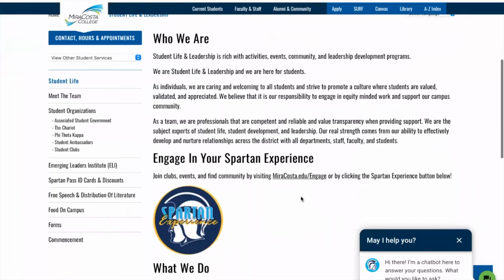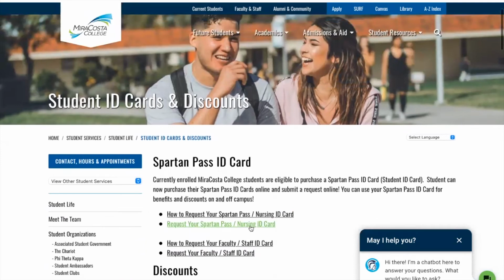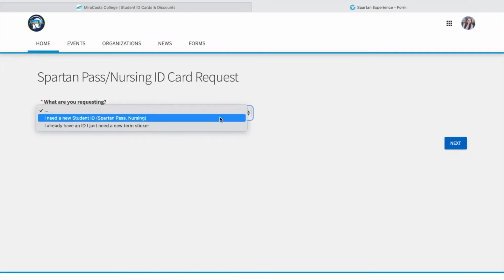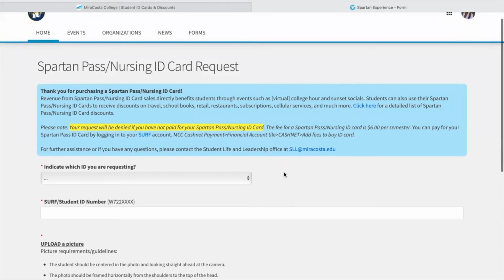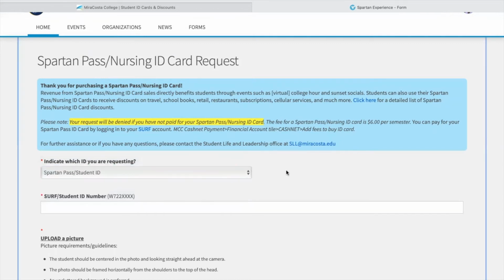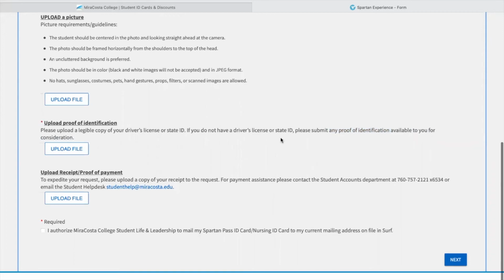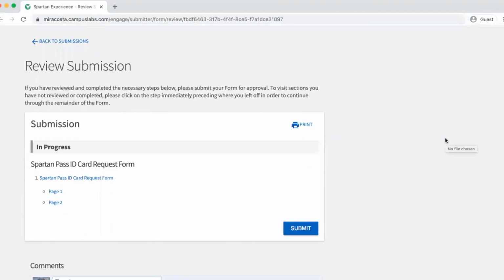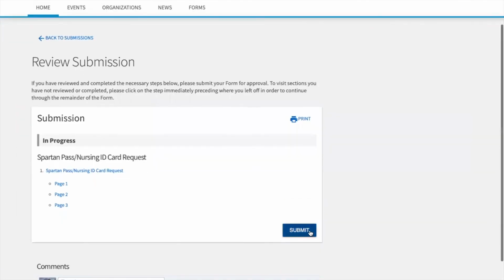Virtual Spartan Pass Tutorial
Hi Spartans! Since we've move to distanced learning, please check out our virtual process for getting your Spartan Pass ID Cards.

Learn more on our Spartan Pass Homepage at: MiraCosta.edu/student-services/student-life/id-cards
or
Get your pass directly by going to MiraCosta.edu/Engage

Updated process as of: March 2, 2021